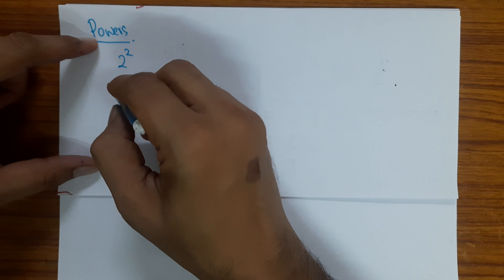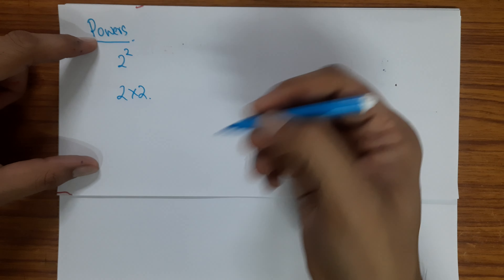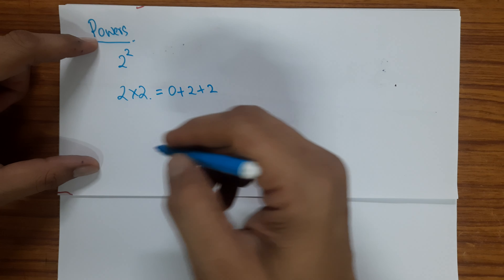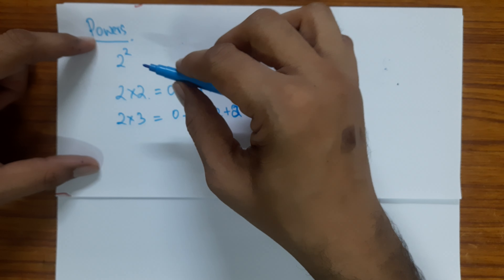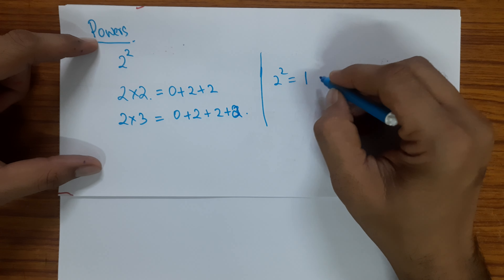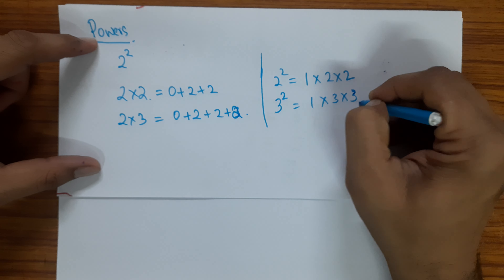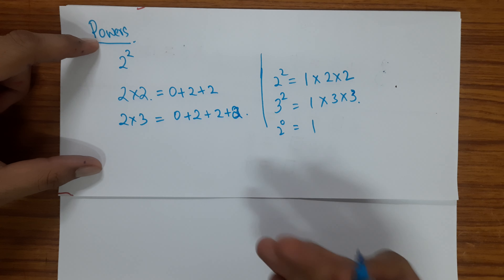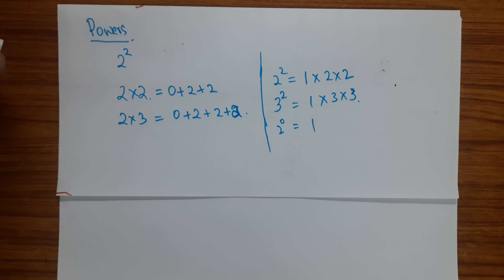Introduction to Powers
Exponents and powers are ways used to represent very large numbers or very small numbers in a simplified manner.

Basically, power is an expression that shows repeated multiplication of the same number or factor. The value of the exponent is based on the number of times the base is multiplied by itself.

So, how is it done?? Watch the video and find out.